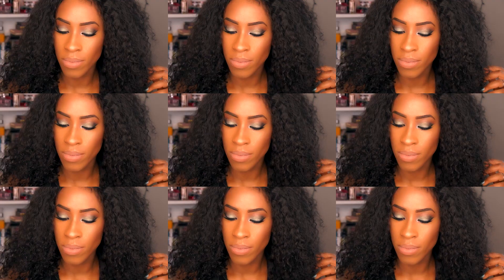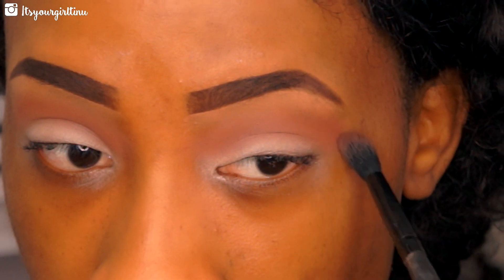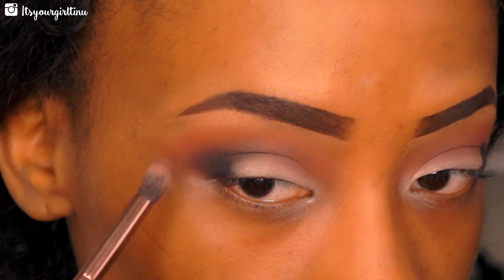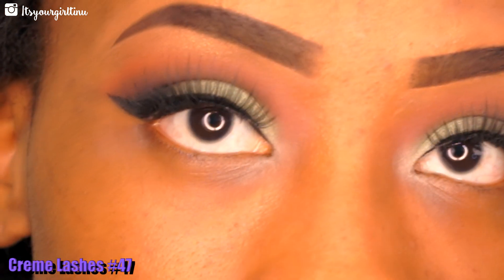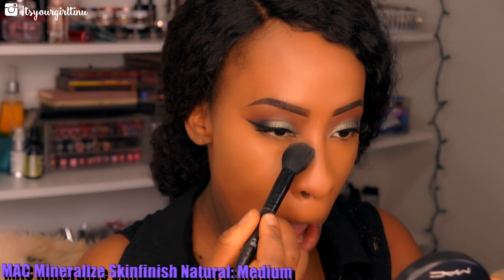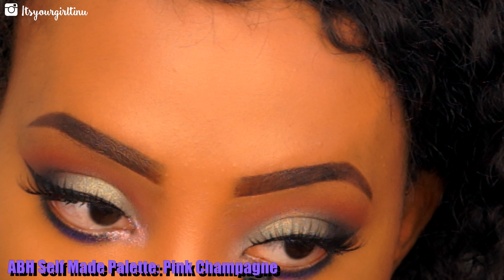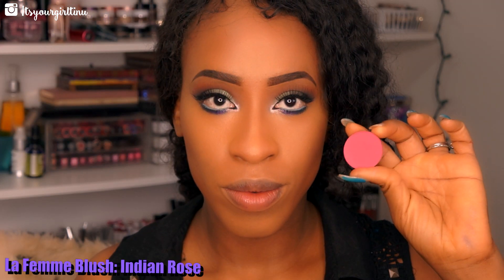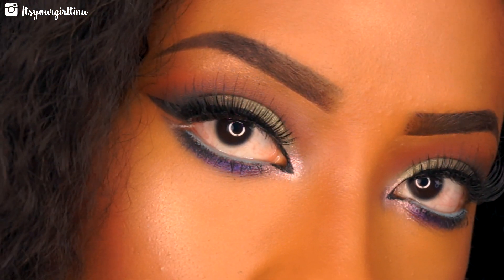Sage Eyes & Nude Lips Makeup Tutorial (Full Face)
Hello Loves, today I am going to be doing a makeup tutorial for black women using the anastasia self made palette. This tutorial will also work for many skin tones from fair to dark skin tones.

Products Used:
Lancome La Base Primer
L.a. Girl Pro Primer Base: White & Black
Anastasia Beverly Hills Self Made Palette
Makeup GeeK Eyeshadows: Morocco and Cocoa Bear
Make Up For Ever Aqua XL Pencil: M-26
Illamasqua Precision Ink: Black
Creme Lashes #47
Maybelline Pumped Up Colossal Volume Mascara
Tarte Rainforest of the Sea Foundation: Deep Honey
MAC Mineralize Skinfinish Natural: Medium/Dark & Dark
Keyvn Aucoin Sensual Skin Enhancer: SX11 & Sx12
Covergirl Queen Collection Bronzer: Ebony Bronze
La Femme Blush: Indian Rose
L.a.Girl Lip Liner: True Brown
Nyx Cosmetics Lingerie Lipstick: Lace Detail

♥ I n s t a g r a m: Itsyourgirltinu

♥ S n a p C h a t: Makeupbytinu

♥ T w i t t e r: Itsyourgirltinu